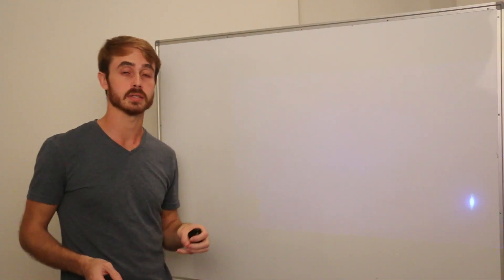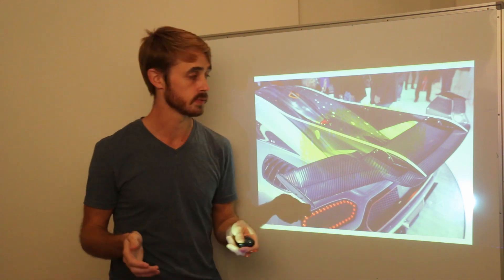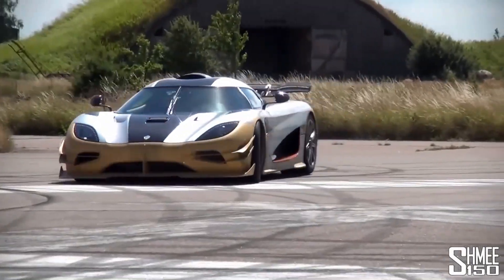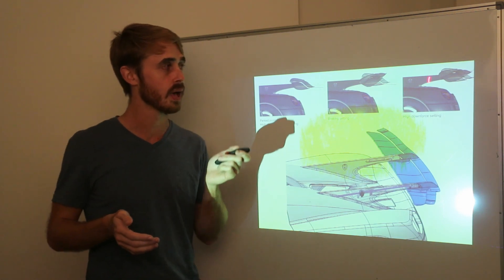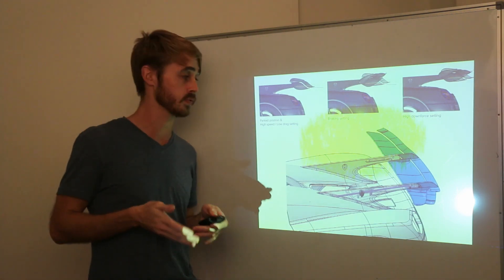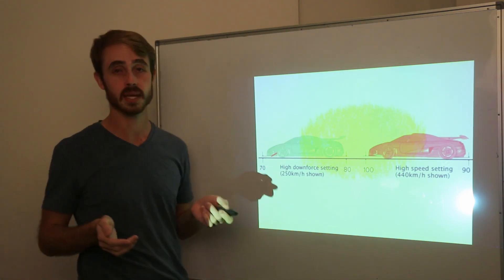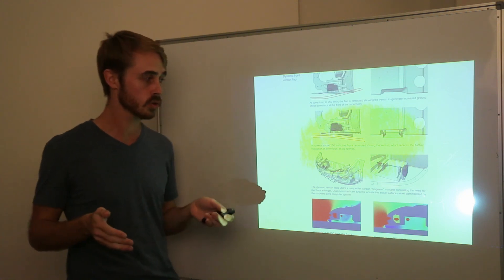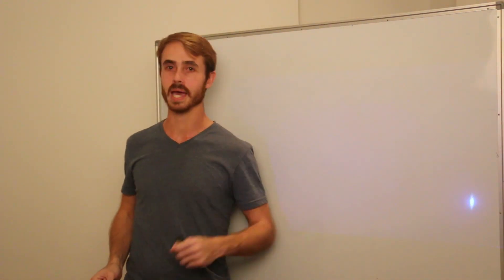Koenigsegg One:1 - Active Aerodynamics Analysis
In this detailed analysis video I look at the Koenigsegg One:1, my favourite hypercar from an active aerodynamics sense. I talk about its unique rear wing system, as well as its suspension configurations and front undertray layout.